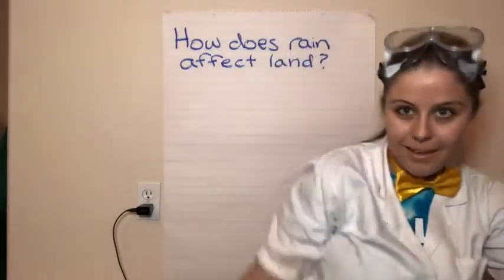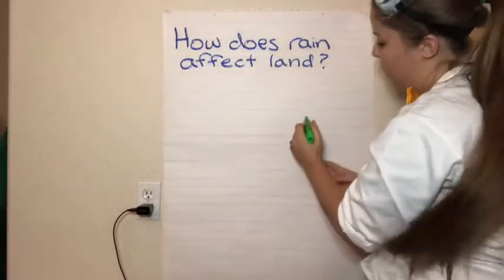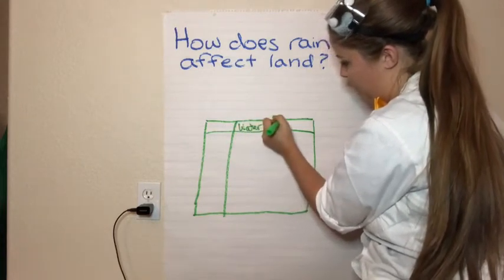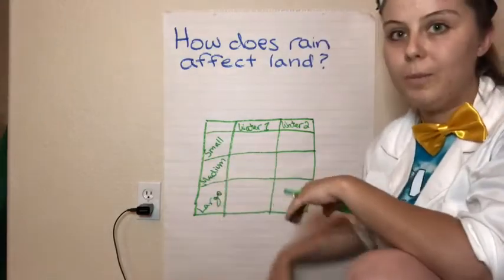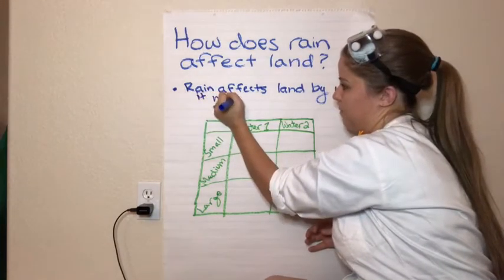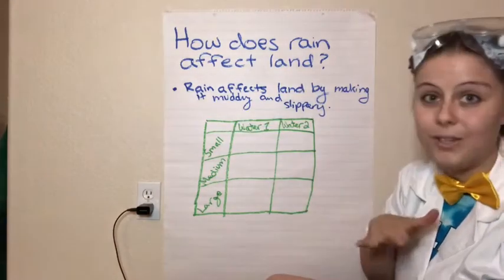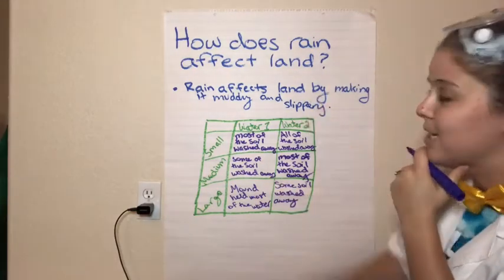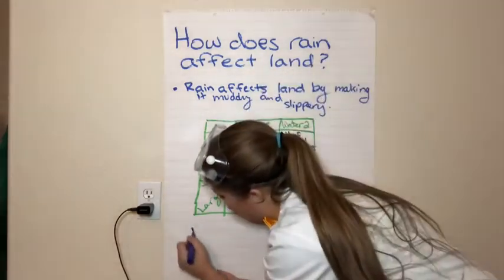How does rain affect land? Ep.6 GSWMG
An experiment with dirt and water!